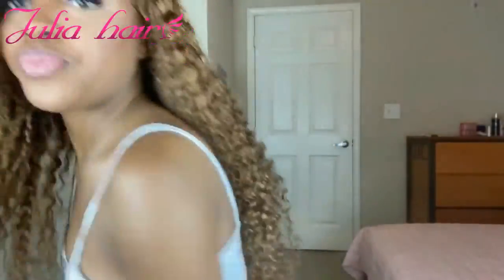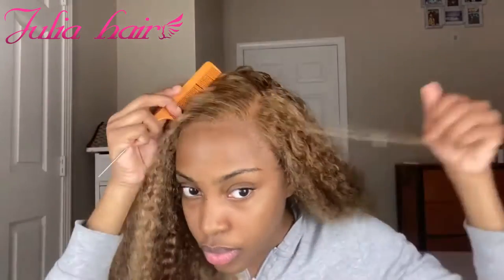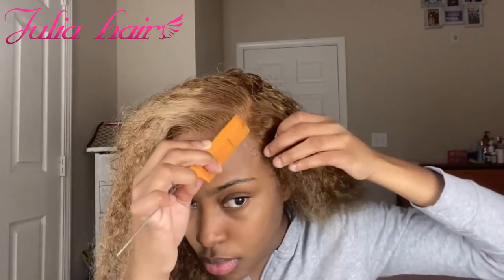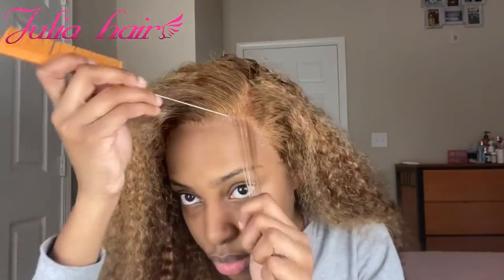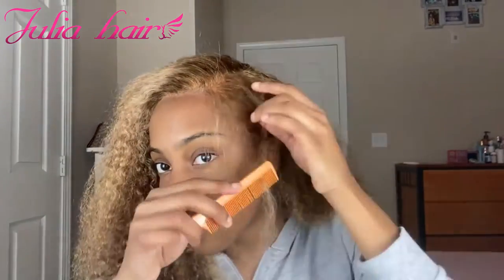Inspired Beyoncé Highlight Wig !Side Part Quich Wave#juliahair review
Frontal install side part ,we also have 13*5*1 Tpart middle part cheaper same wig .Doll @danaea8034  reviewed our 13*4 lace 150% lace wig